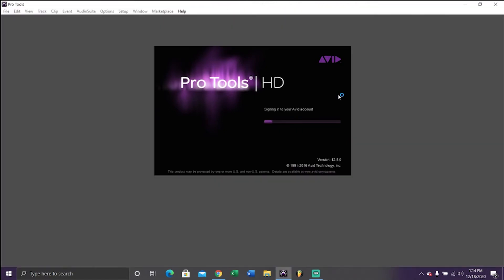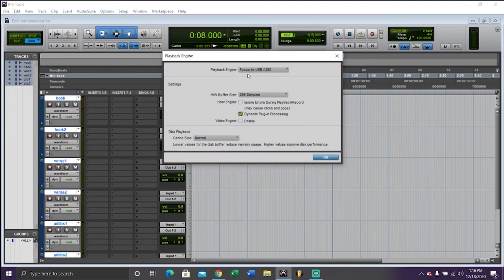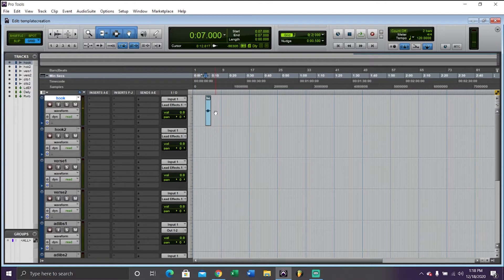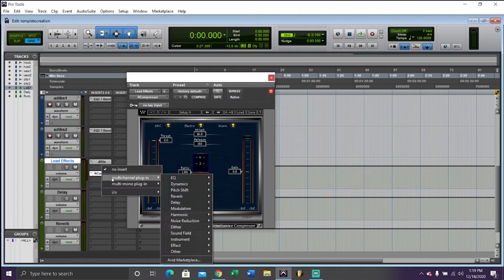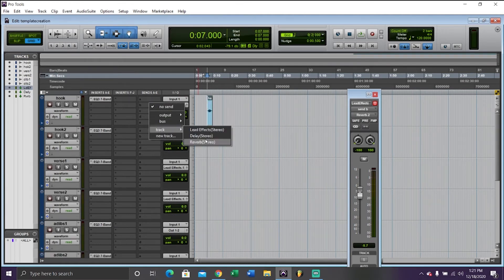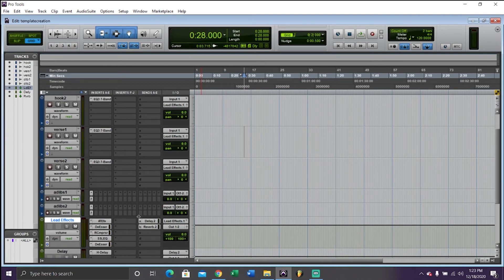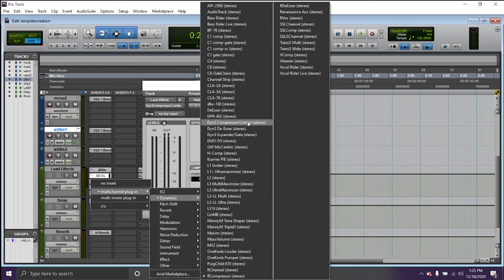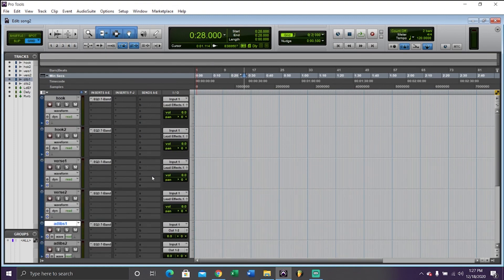How to create/use a pro tools template! Super easy with effects and routing, perfect for hip hop!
Today we look into how to create a pro tools template and how to route tracks to buses. When making a template, keep these things in mind and make changes however you like. The ones in this video were created for recording and mixing a simple song's vocals. Download my templates below: